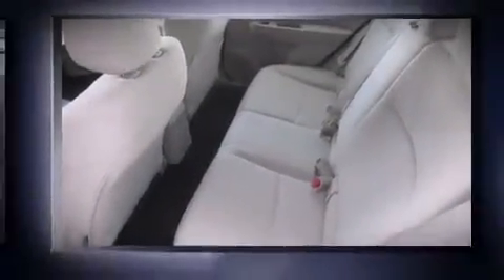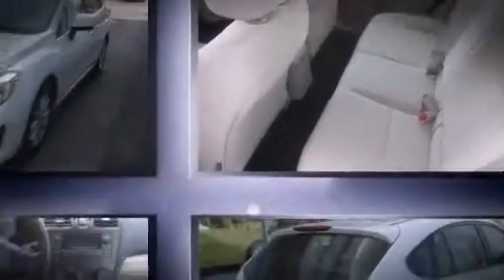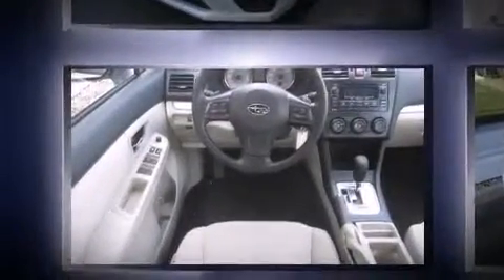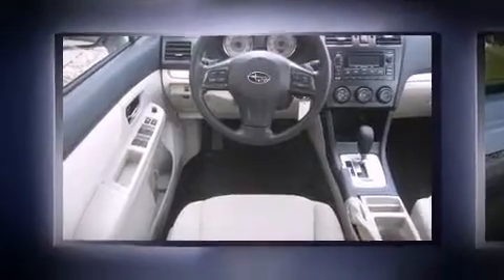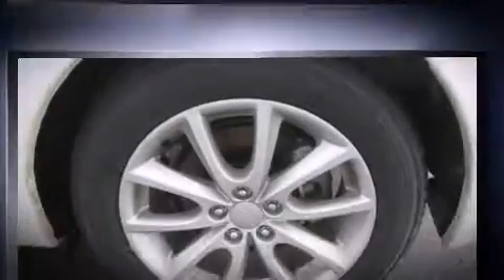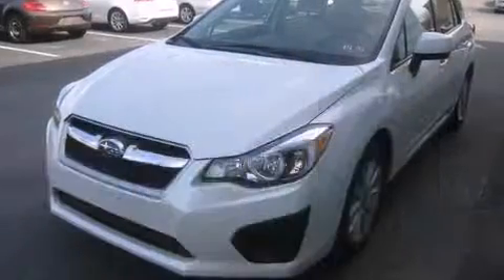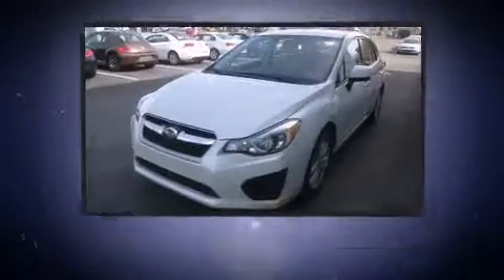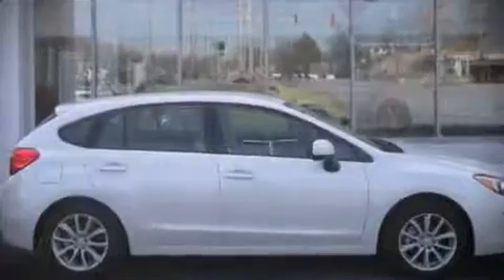2013 Subaru Impreza 2.0i Premium w/All-Weather Pkg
Beechmont Subaru
8021 Beechmont Ave

Climb inside the 2013 Subaru Impreza. This 4 door, 5 passenger hatchback leads among competitors in its segment. Smooth gearshifts are achieved thanks to the efficient 4 cylinder engine, and for added security, dynamic Stability Control supplements the drivetrain. All of the premium features expected of a Subaru are offered, including: 1-touch window functionality, a tachometer, a trip computer, an outside temperature display, heated seats, power windows, and more. Storage solutions are integrated throughout the interior, demonstrating thoughtful attention to detail. Subaru also prioritized safety and security with features such as: dual front impact airbags, head curtain airbags, traction control, brake assist, a panic alarm, and 4 wheel disc brakes with ABS. Sophisticated all wheel drive technology maintains a firm grip on the road. Our team is professional, and we offer a no-pressure environment. They'll work with you to find the right vehicle at a price you can afford. We are here to help you.